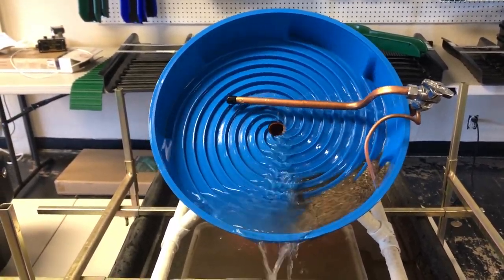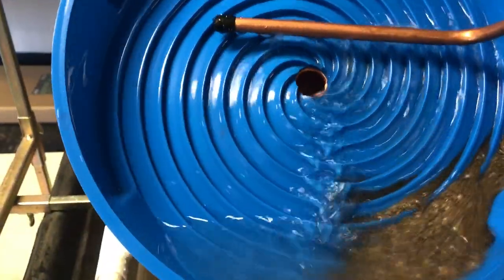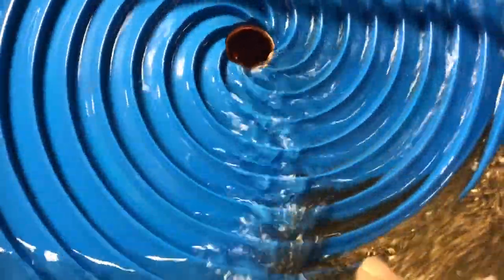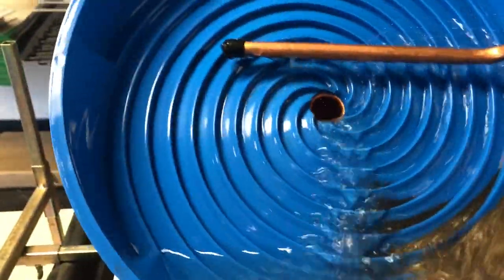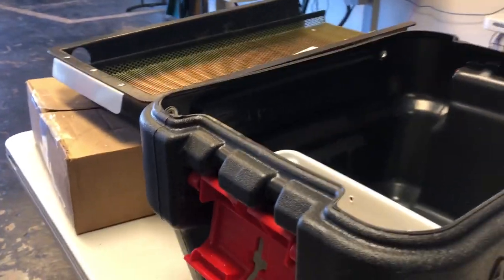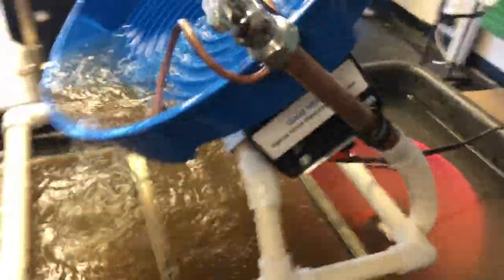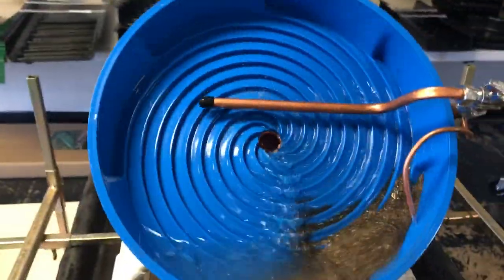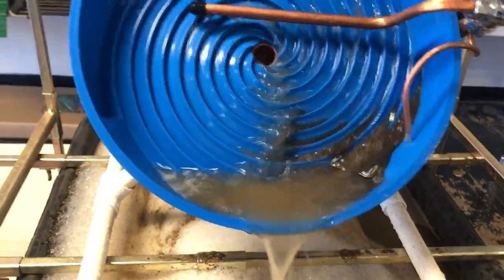Gold Miner's Spiral Gold Wheel - An Automatic Gold Panning Machine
This video demonstrates the Gold Miner's gold spiral wheel using old concentrates that were processed through a blue bowl.  The results are surprising. The spiral gold wheel uses gravity and water flow to separate fine gold from concentrates. It's easy to set up and processes material quickly and efficiently.

This spiral wheel is compact and travels well and contains its own recirculating system.

Visit Sunny Mountain for more details.